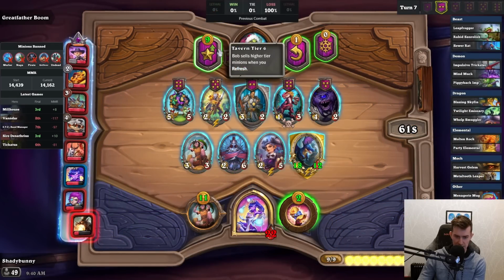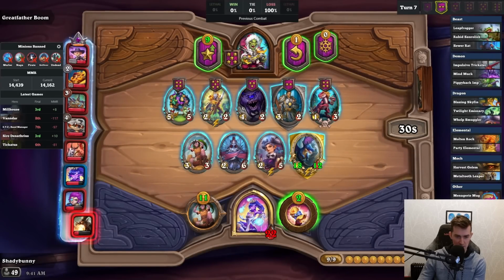INSTANT Cleave!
An Early Whelp Smuggler + Dozy Whelp combo allows for aggressive leveling and Early 6 drops which gets us a big ole' cleave!

🡆 Podcast or HS BG podcast on your preferred platform.

Some random words for the algorithm:
Hearthstone Battlegrounds Gameplay Extra Itsben321 Slysssa Kripparrian Dogdog Savjz Rdu RegisKillbin HysteriA Sasuke Sama Asmodai Kibler Funny Moments Guide Tutorial Tips Strategy Bofur_HS Zeddy XQN ixxdeee Slysssa Dekkster Trolden Rarran